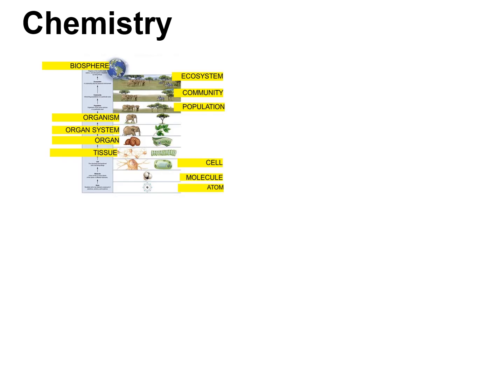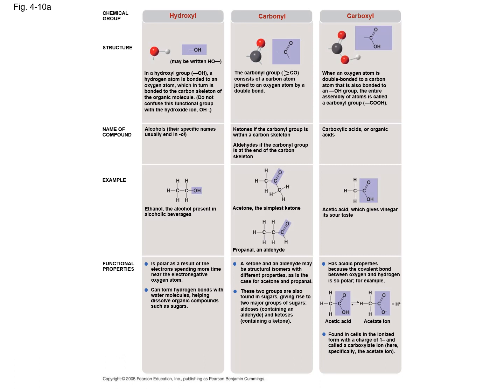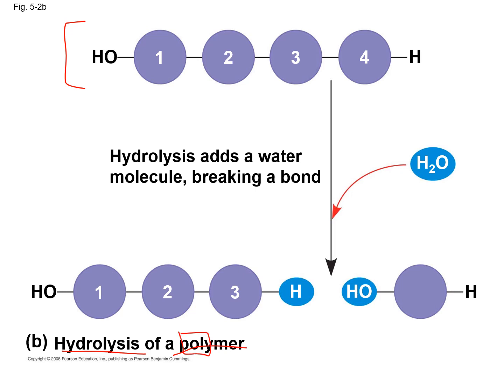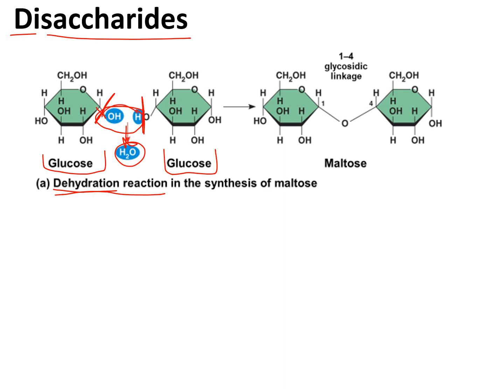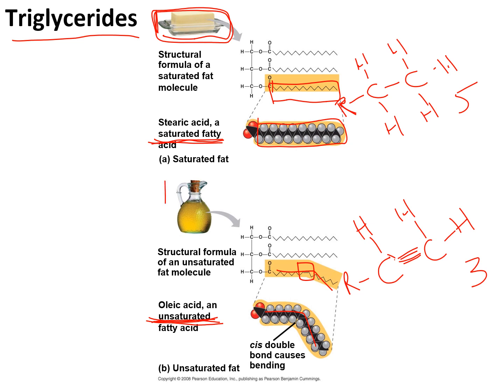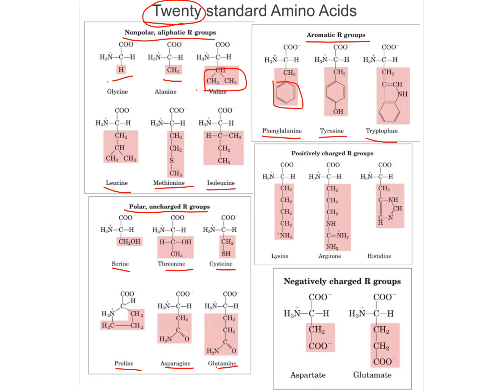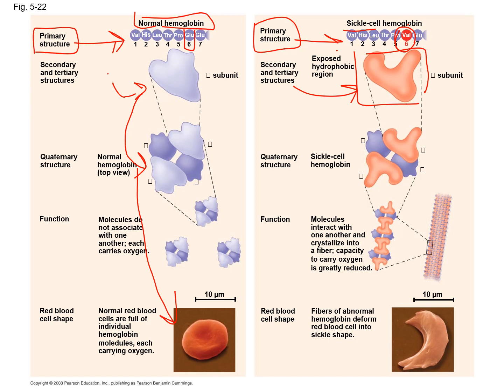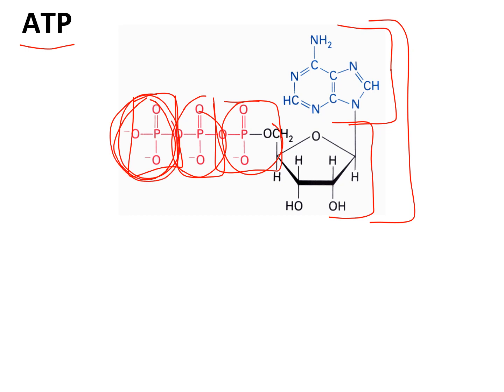Chapter 3 Bio Molecules 201